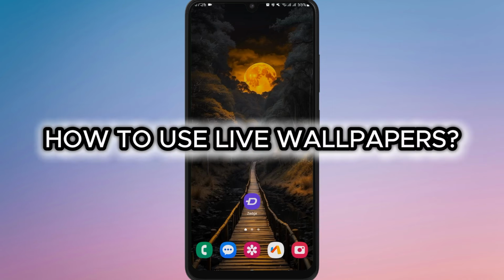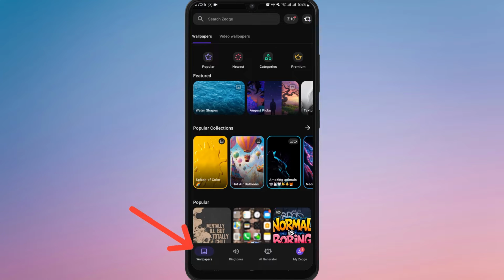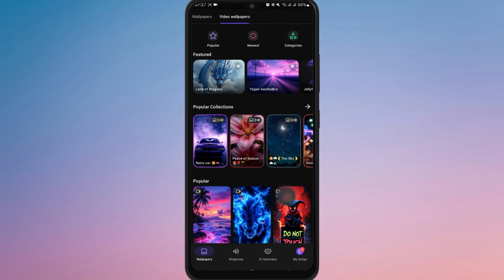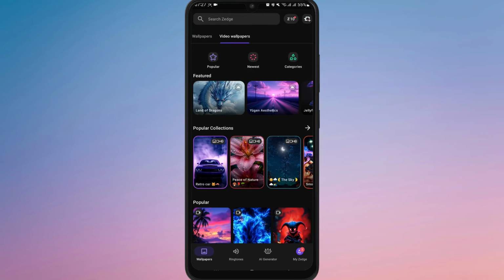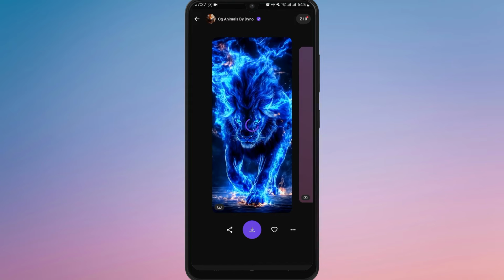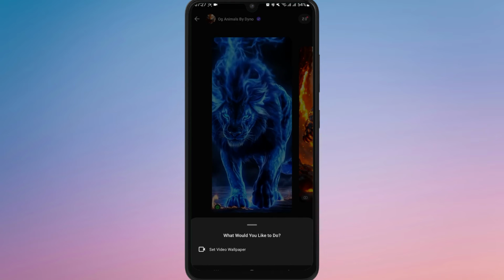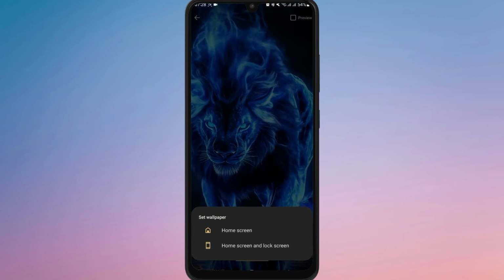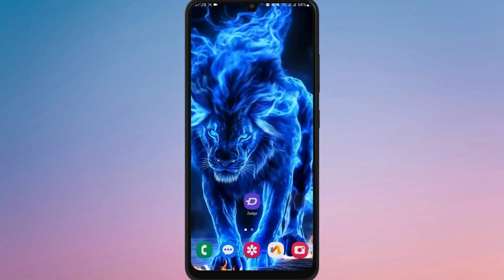How to Use Live Wallpapers from Zedge 2025?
Want to give your phone screen a fresh, animated look? In this quick and helpful tutorial, you’ll learn how to use live wallpapers from Zedge to make your device stand out. We’ll show you how to find, download, and set moving or animated wallpapers directly from the Zedge app with just a few taps. Whether you’re searching for live nature scenes, aesthetic backgrounds, or cool animated visuals, Zedge has a huge collection of live wallpapers for your style.

This step-by-step guide covers everything from browsing live wallpaper categories, previewing the animation, downloading it, and setting it as your home screen or lock screen background. You’ll also learn what to do if your device doesn’t support live wallpapers automatically.

Got any questions or requests? Drop them in the comments!